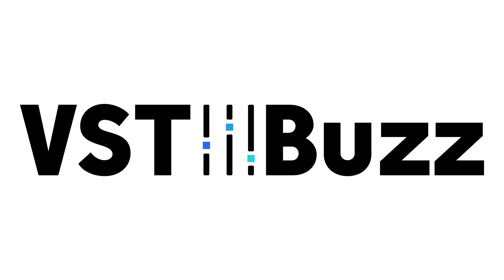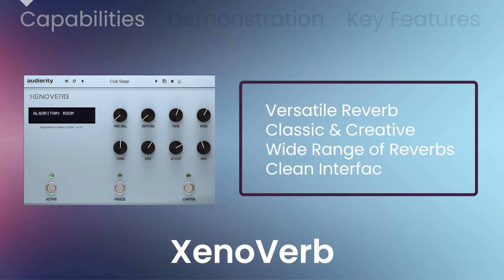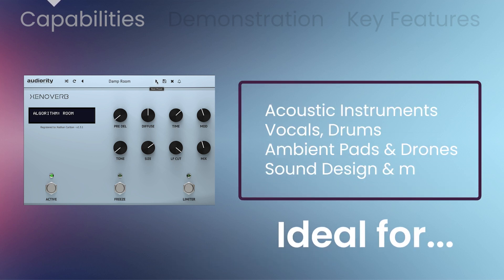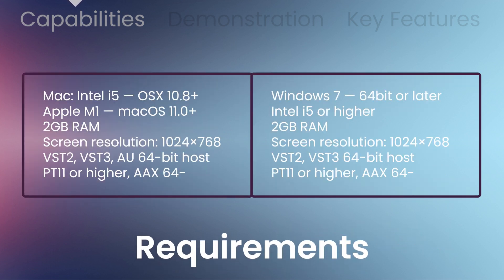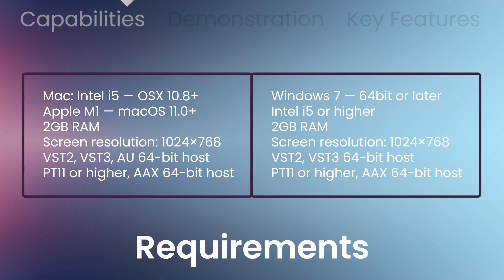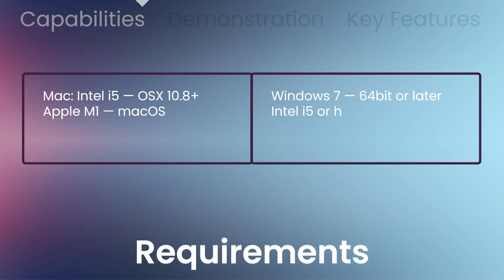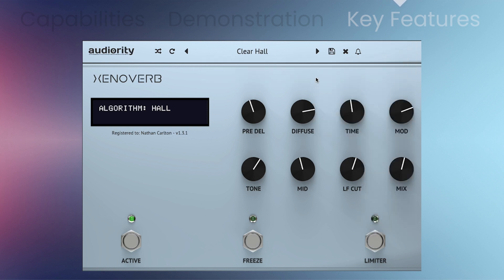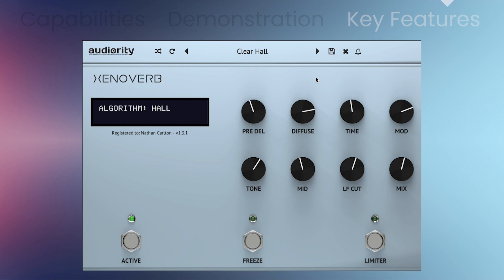Audiority XenoVerb - 3 Min Walkthrough Video (22% off for a limited time)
0:00​​​​​​​​​​​​​​​​​ Capabilities & Requirements
0:47 Demonstration
2:16 Key Features

“XenoVerb” is a versatile reverb processor featuring both classic and creative reverb algorithms delivering a wide range of reverbs with a clean and simple interface. It is perfect for Acoustic Instruments, Vocals, Drums, Ambient Pads & Drones, Sound Design and much more!